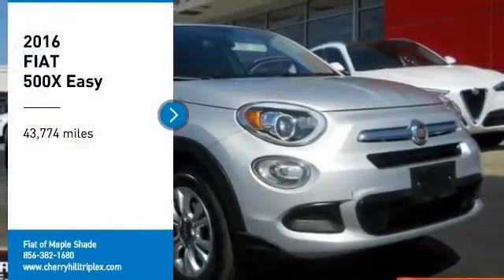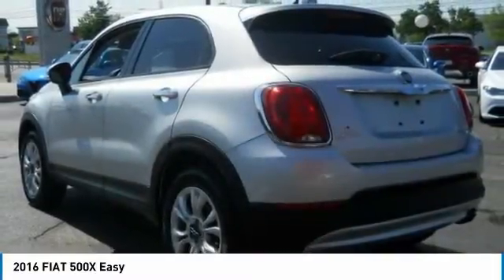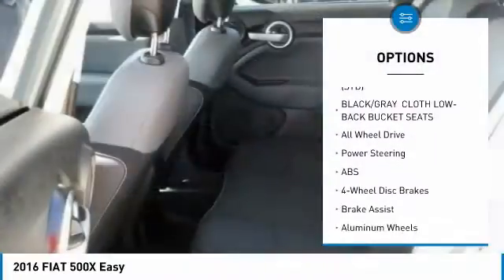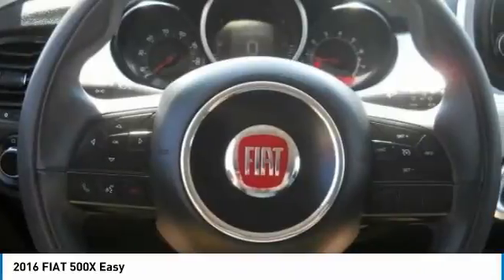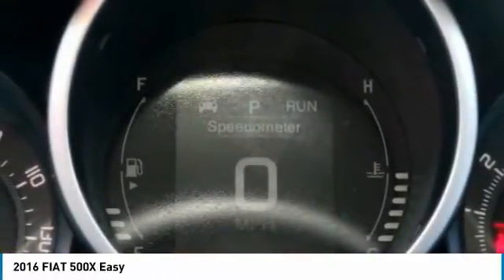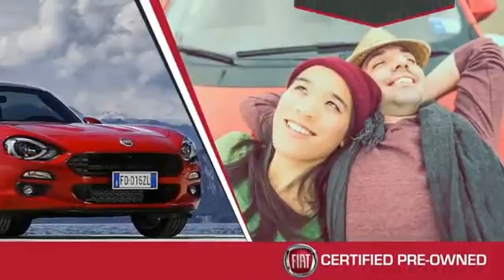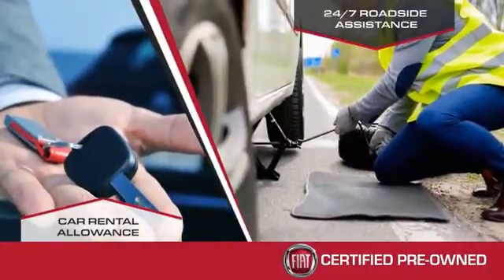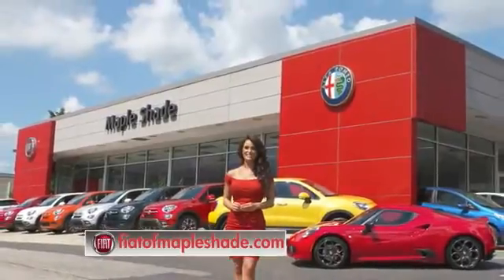2016 FIAT 500X Cherry Hill NJ 42485R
2016 FIAT 500X Easy

FIAT CERTIFIED MUST GO TO FIAT ALFA ROMEO SHOWROOM 587 RT 38 WEST MAPLE SHADE NJ 08052